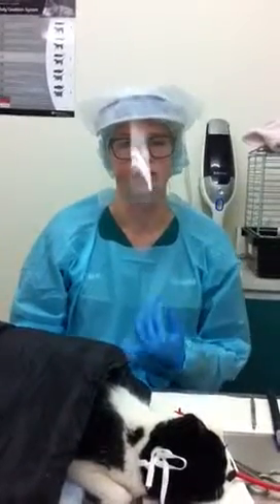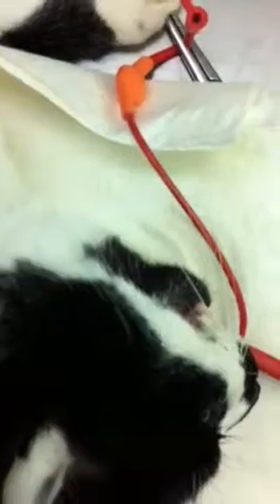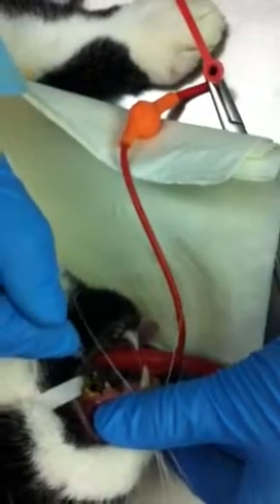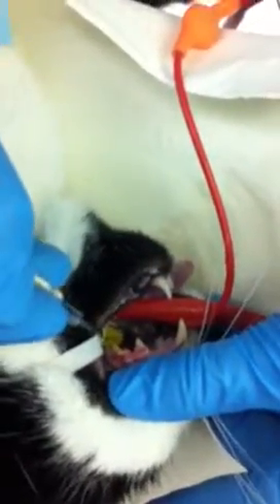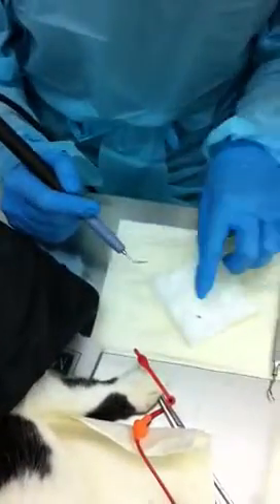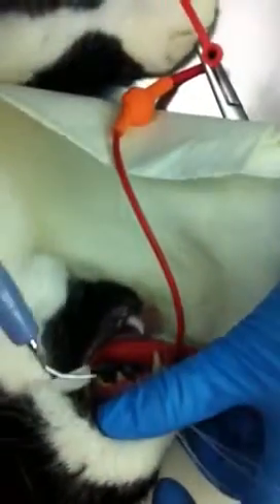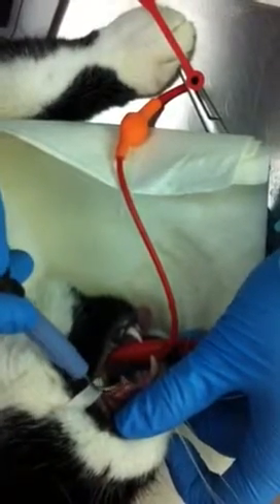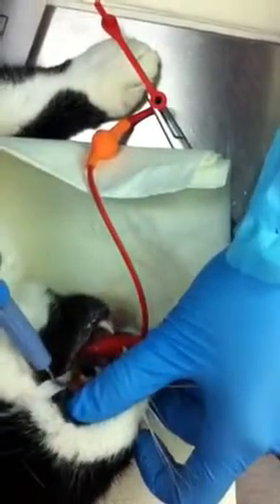Ultrasonic and manual scaling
Dentistry
Otago Polytechnic
Sophie Cookson